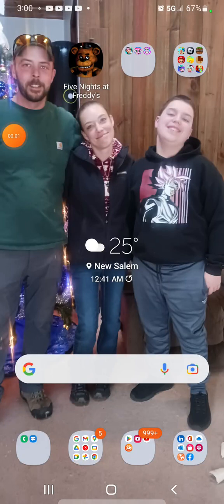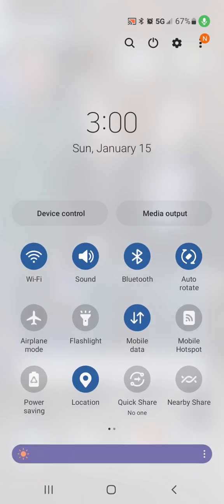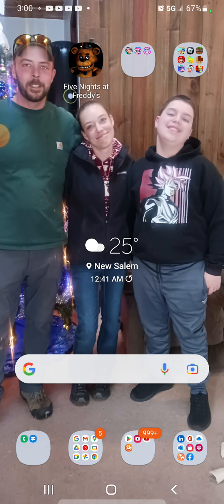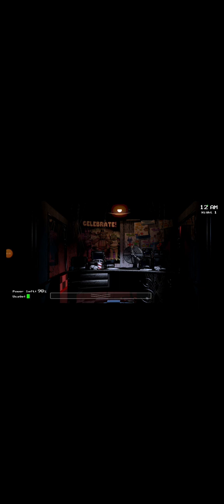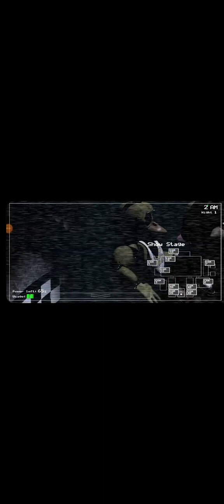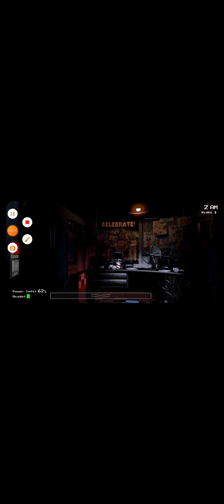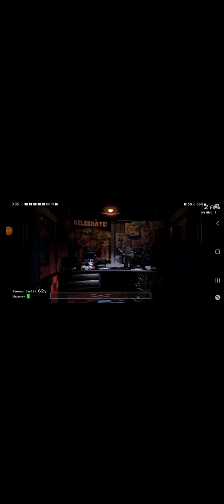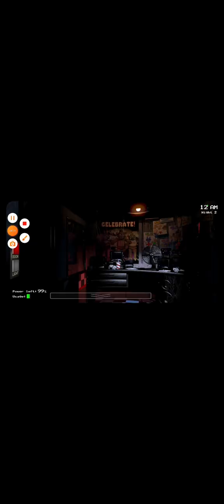play Five Nights at Freddy's at 3 a.m.